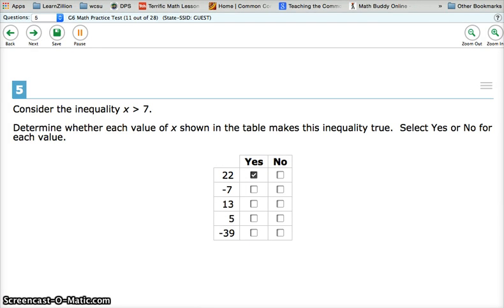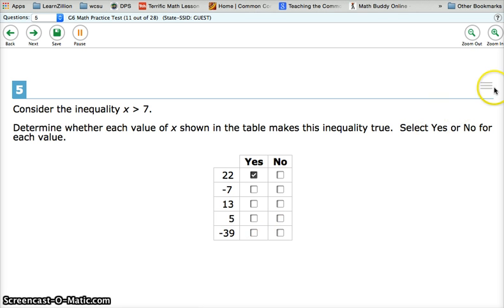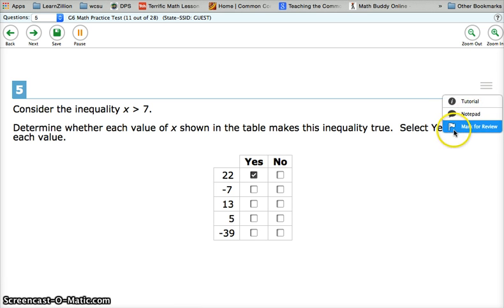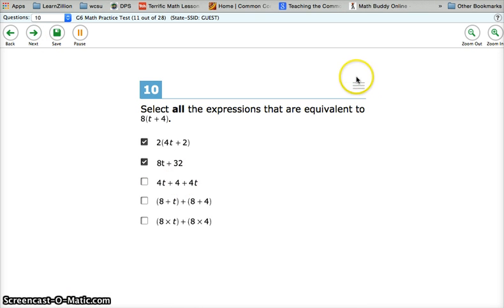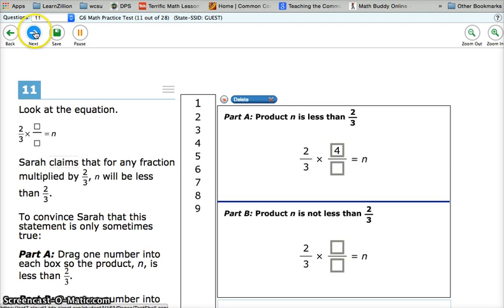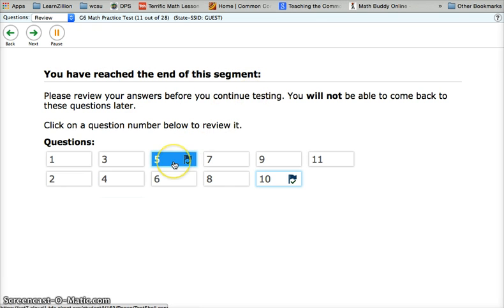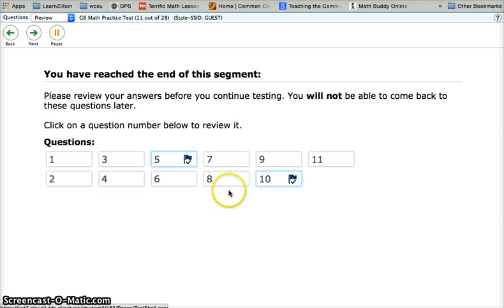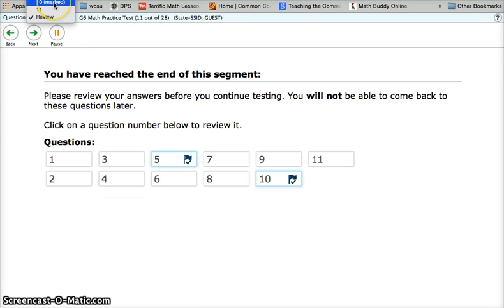Flag for Review